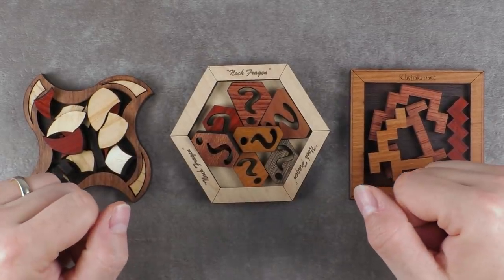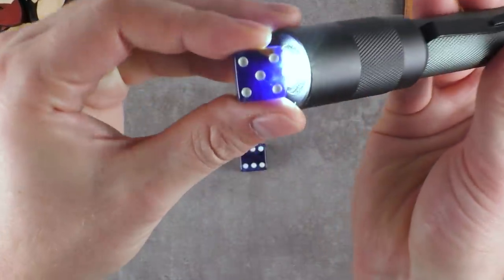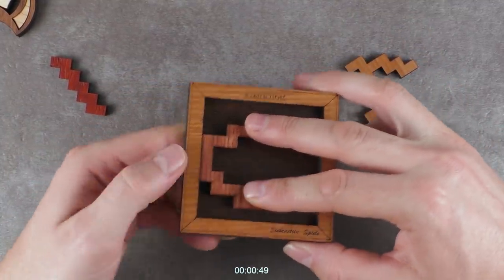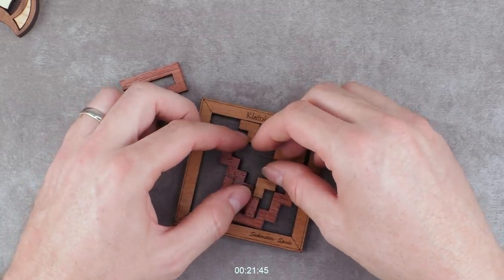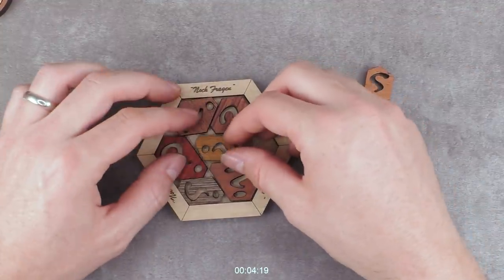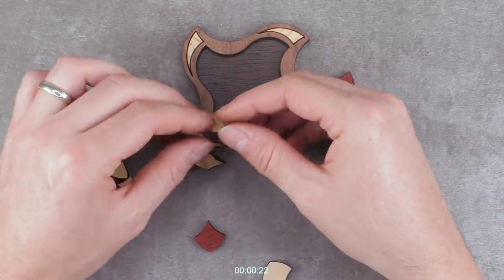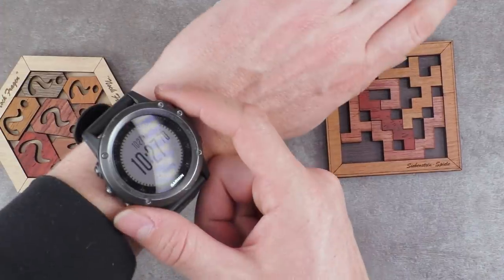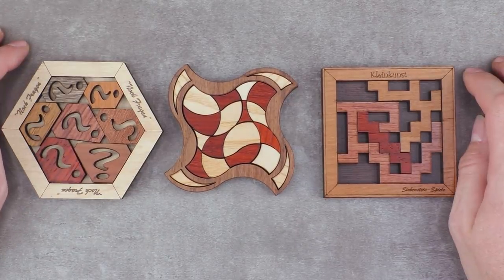What's the Hardest Puzzle!?